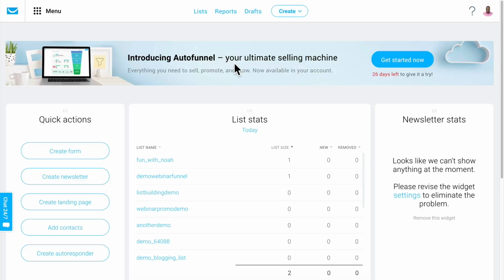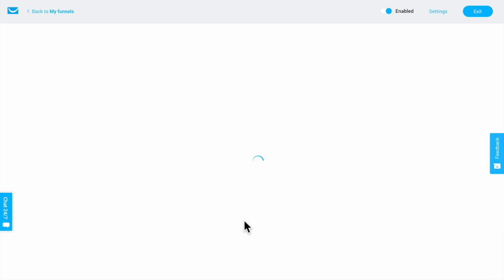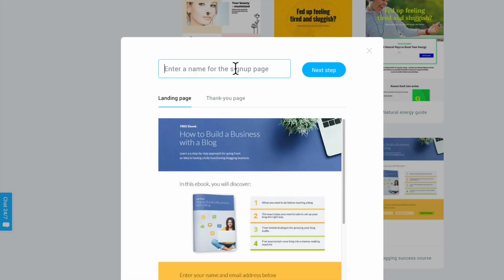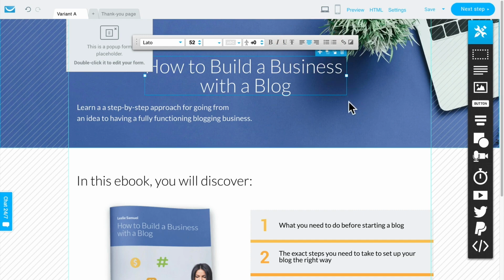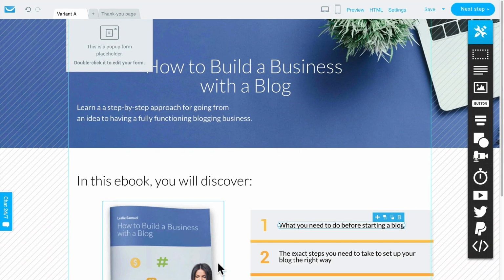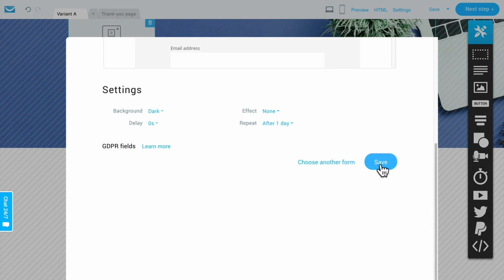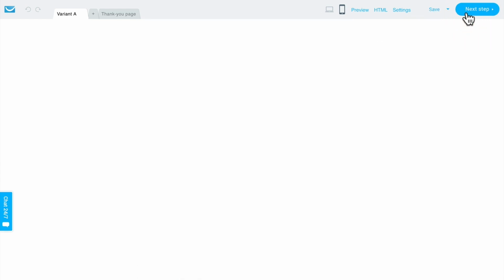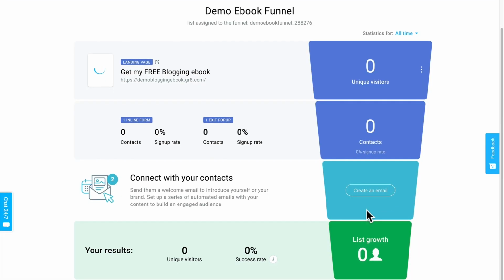How to Create a Landing Page to Grow Your List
Want to create a landing page to grow your email list. In this video, I’m gonna show you exactly how to do that without having to use multiple services. In fact, it'll all be done using the new GetResponse Autofunnel.